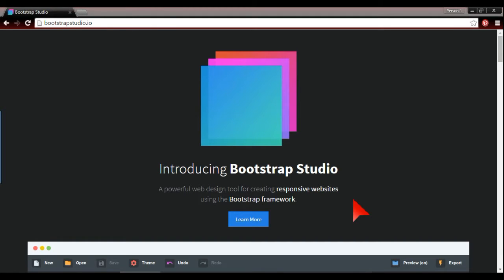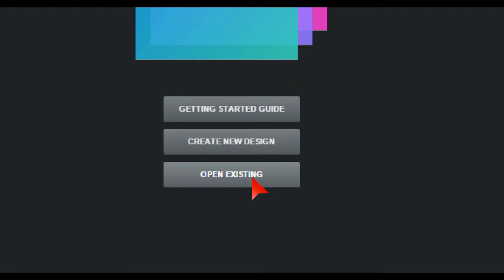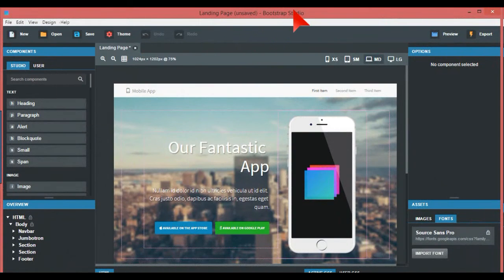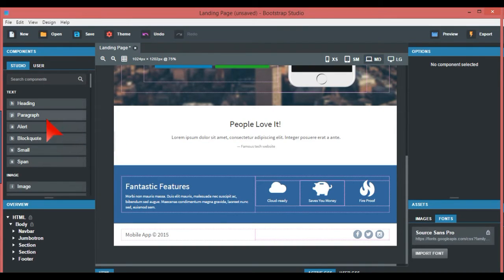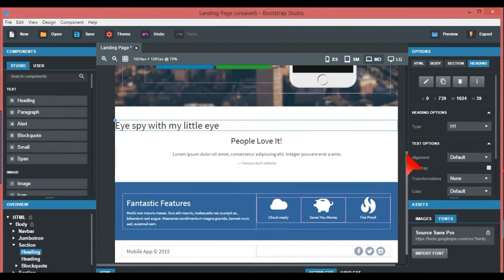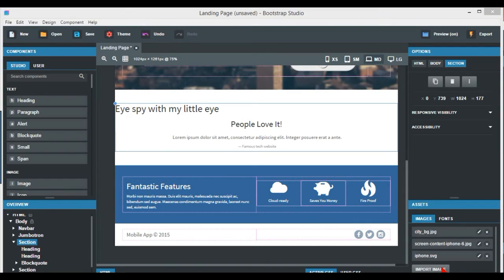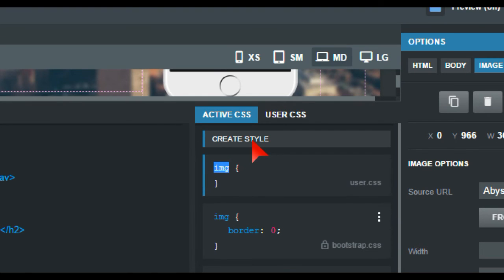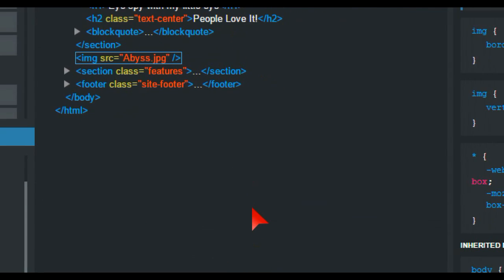Overview of Bootstrap Studio tool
A new tool as of October 2015 for Responsive Web Design. Bootstrap Studio is based on the Bootstrap framework which helps web/graphic designers and developers built modern sites for all devices. In this video I try to demonstrate Bootstrap Studio the basic tools of this very interesting new app and how it can help to build super responsive sites.